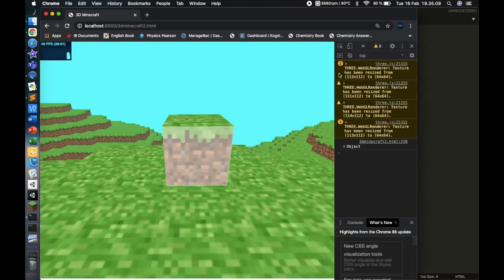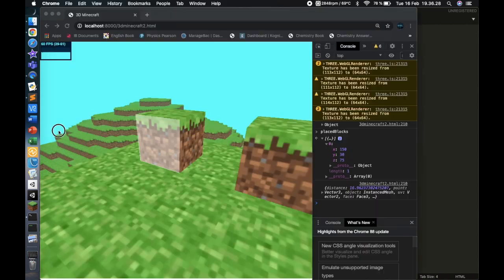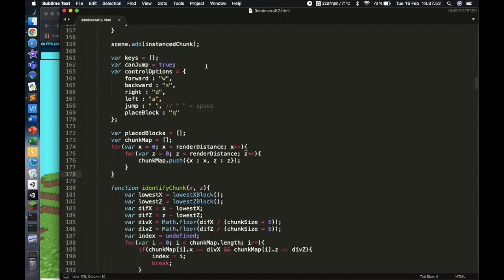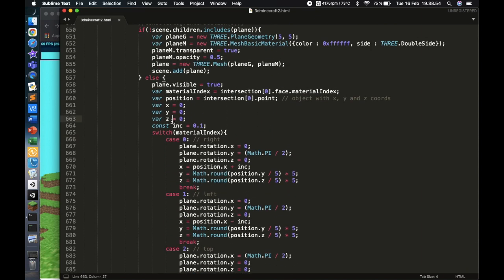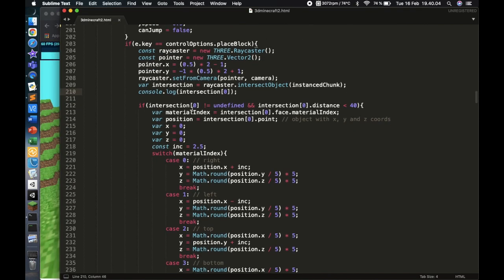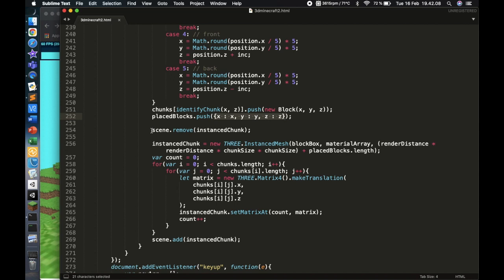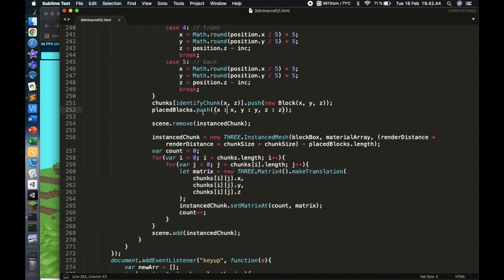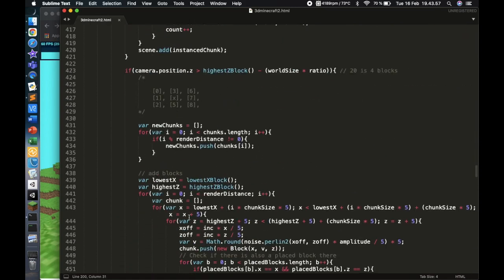How To Code Minecraft In Javascript (THREE.js) | Part 12 - Placing Blocks!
Hey guys! Welcome to part 12 of this 3d minecraft. In this video we will take a look at placing blocks in this minecraft program! This took me a few months because I was really busy and I also couldn't get a few glitches to be fixed! Thankfully, at the end, I could fix them! :)
In this video, I show how to place a block using the last video's algorithm (raycasting), and also how to update the world when those blocks are placed! Hope you enjoy! Oh and the next video in this series will be about destroying blocks (breaking blocks) :D